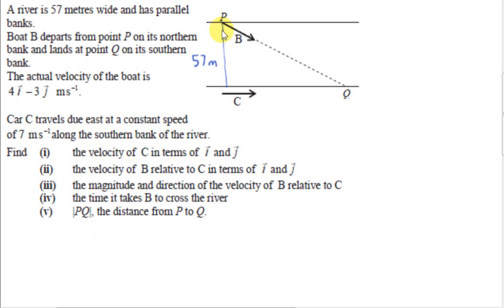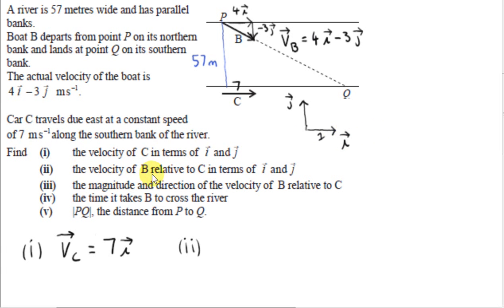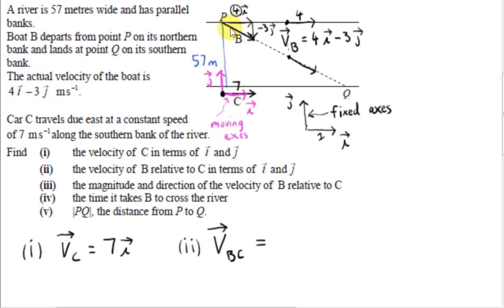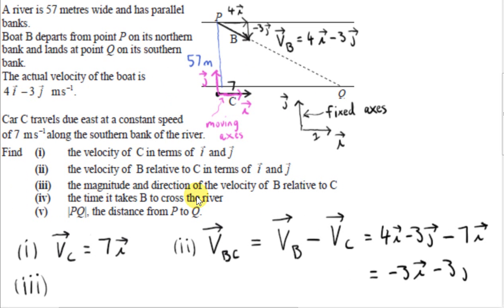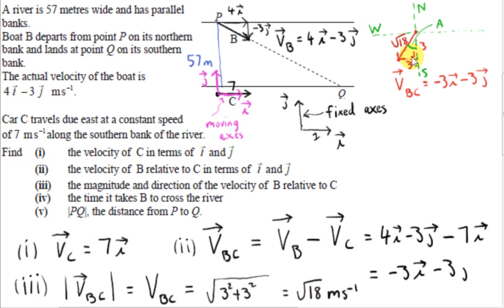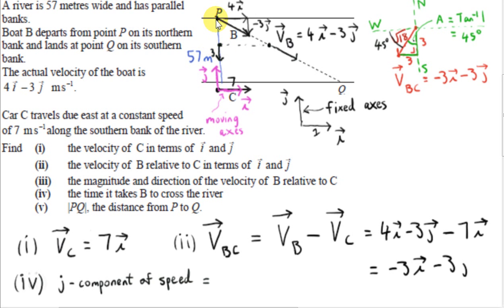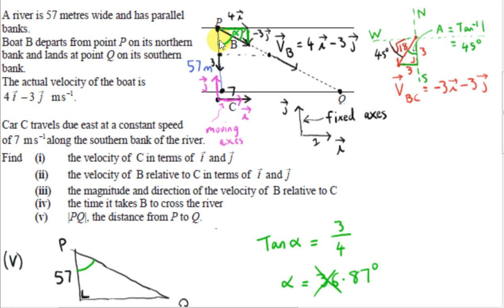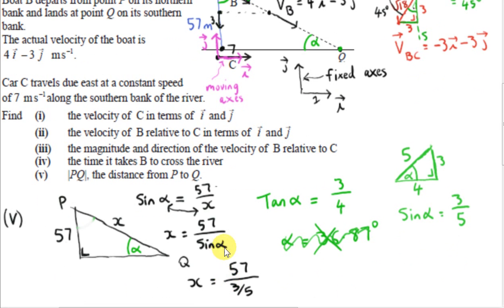Relative Velocity Example (2013(OL))